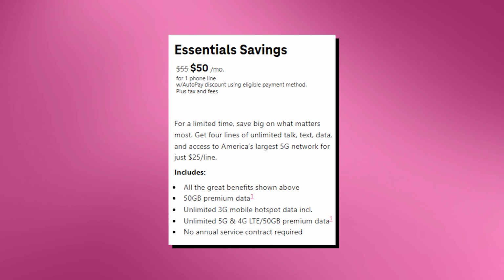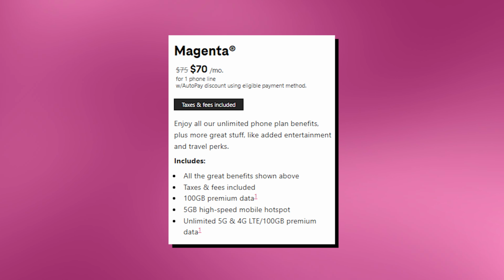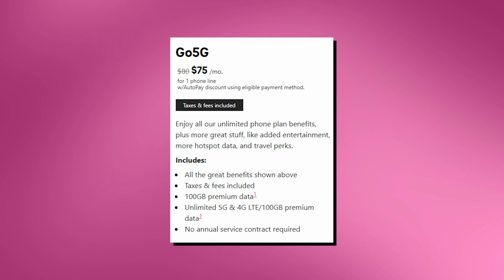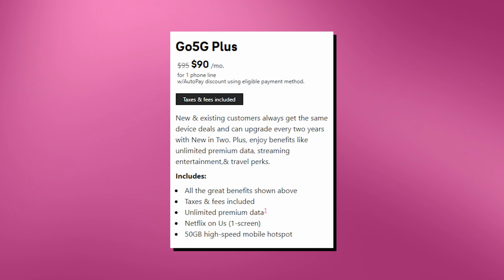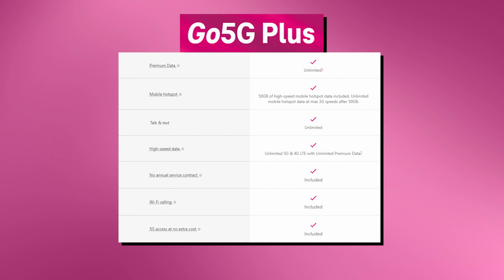T-Mobile Go5G vs Go5G Plus | What Are The Similarities & Differences?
T-Mobile has added two more options to their extensive line-up of plans. In this video, I'll break down what each of the plans offers and weigh their similarities and differences to help you decide which one is best for you!

0:00 Intro
1:21 Go5G Plus Details
3:07 Go5g Details
5:00 Final Thoughts

👀 👇👇 Want to See More From Us??? 👇👇 👀

✅ Looking to switch plans? Check out our guide and learn how you can keep your number

✅ The best coverage in your area from all carriers big and small

✅ Save more with multi-line plans from T-Mobile, Verizon, and more

❤️‍🔥 ABOUT WHISTLEOUT ❤️‍🔥
My job is to help you better understand the confusing world of cell phone plans and internet plans. I break down the terminology so you know what you're getting into when you sign up for service. I also help you find the BEST CELL PHONE DEALS so you can be sure you're getting the best bang for your buck. Basically, I do the research so you don't have to, and I have fun while doing it.